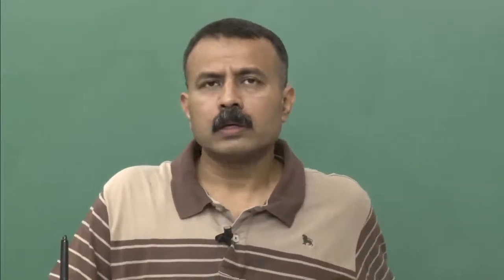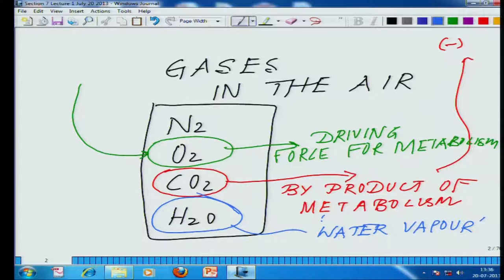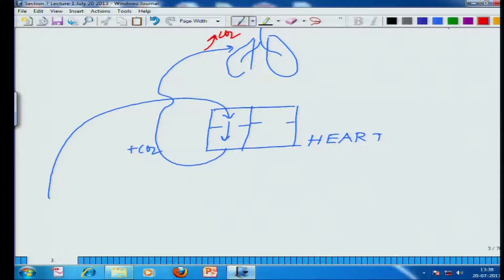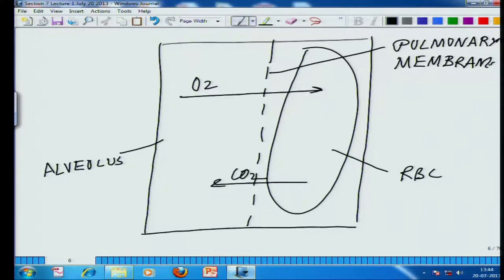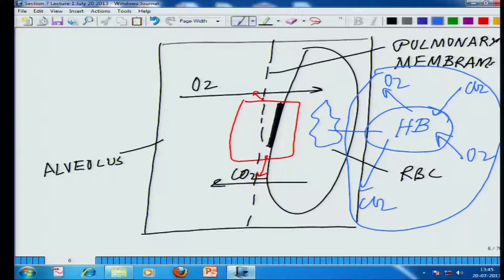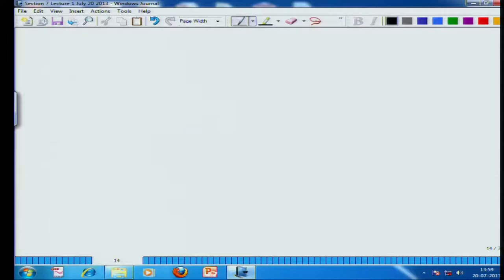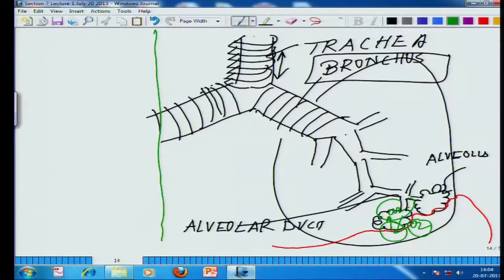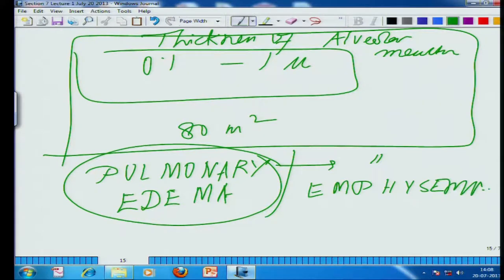Mod-01 Lec-28 Animal Physiology